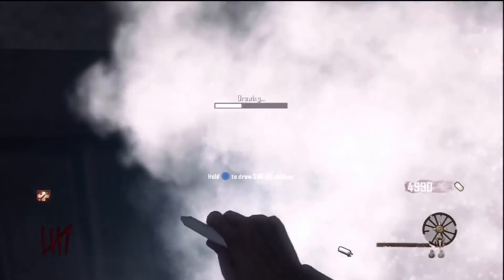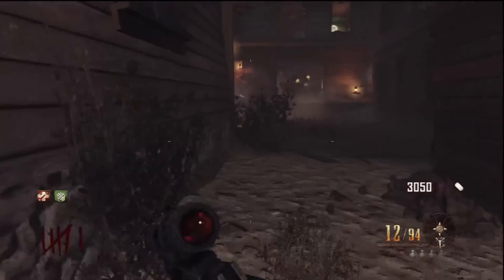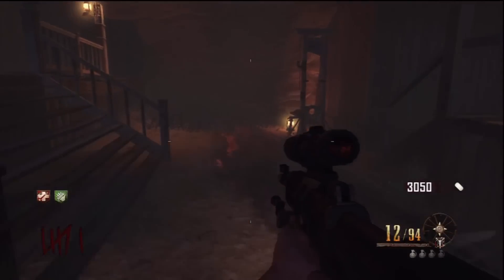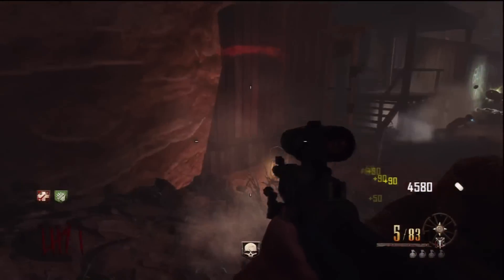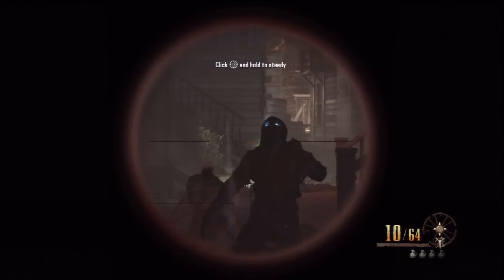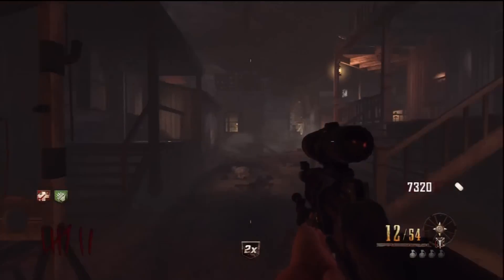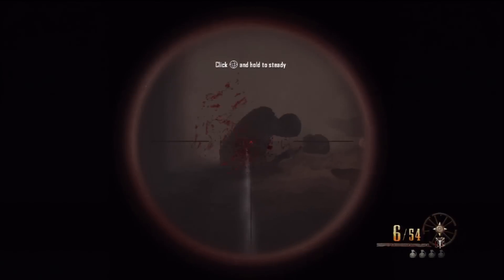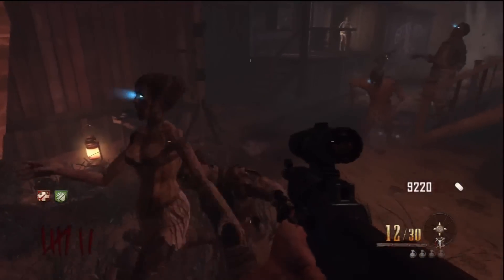Black Ops 2 Zombies: Buried - Sniper Perma Perk (Lots of Points!)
Here is how to get the Sniper Perma Perk in Buried.

Hope you enjoyed and I hope you will continue watching my videos!